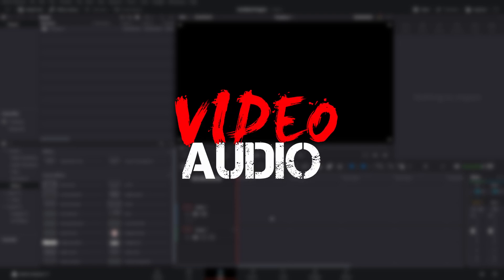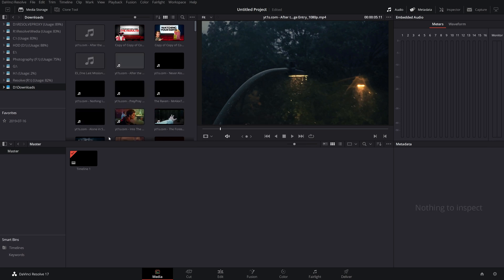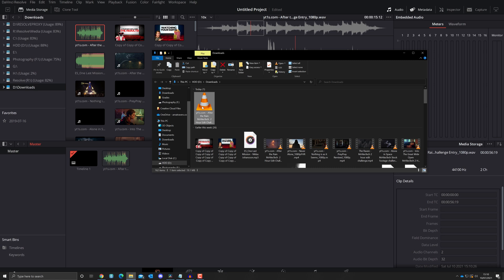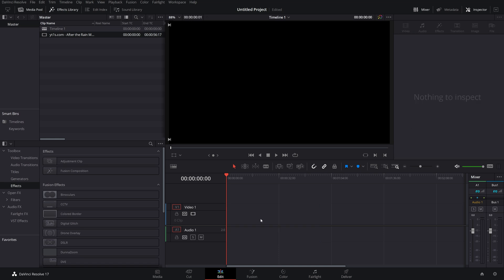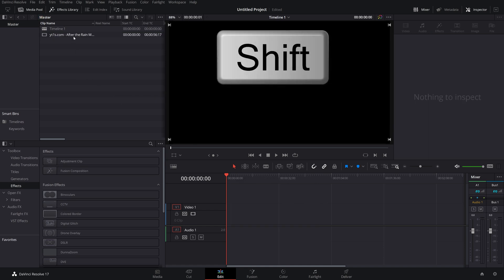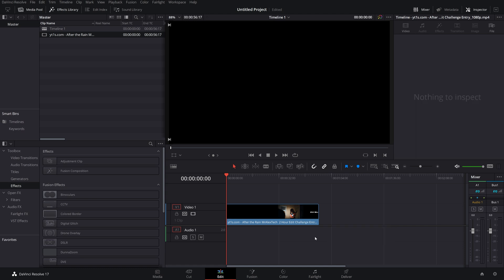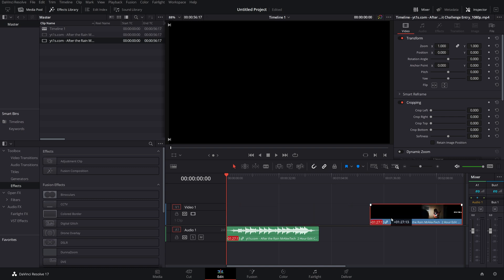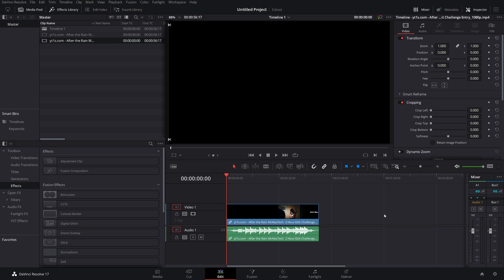How to seperate AUDIO from VIDEO in Davinci Resolve FREE - Tips and Tricks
Here's how to instantly seperate AUDIO and VIDEO in Davinci Resolve! You can instantly create a WAV file from the video or quickly and easily seperate the audio and video when adding onto the timeline. You've got loads of options and they're all fast, simple and easy.

00:00 - Create WAV file
01:12 - Insert Aud/Vid
02:06 - FASTER way
02:27 - ALT Key Method
02:47 - Linked Selection
03:22 - Unlinking Clips